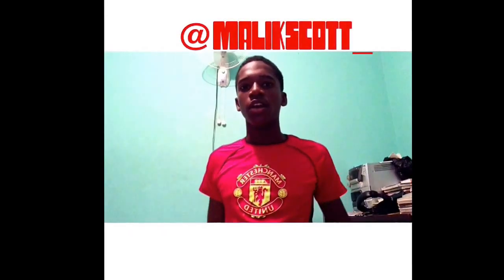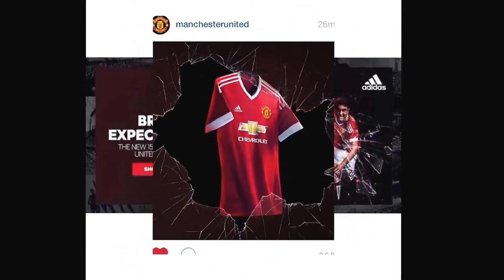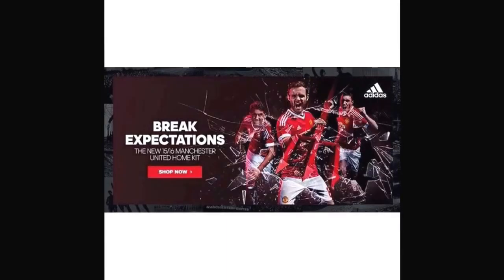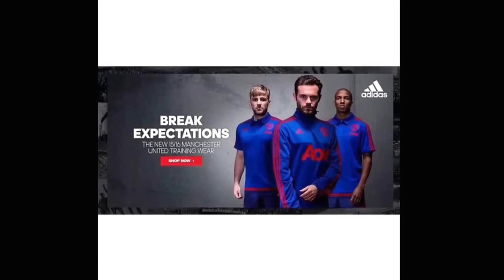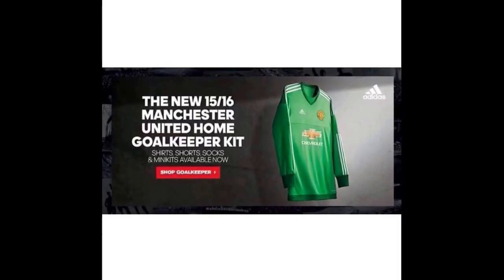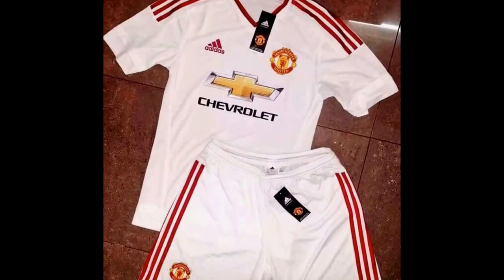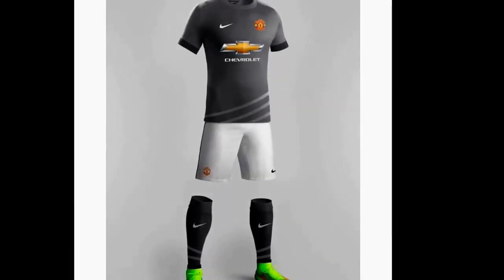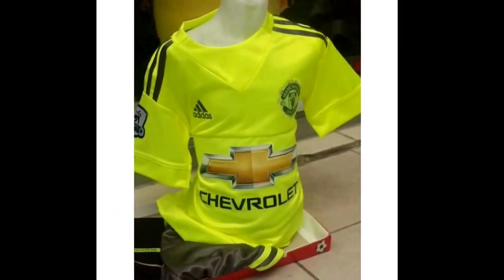Manchester United 2015/16 kit release !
Twitter.com/malikscott_
Instagram.com/malikscott_
  Manchester United unveil the new 2015/16 home kit to the world , and I had to review it !!